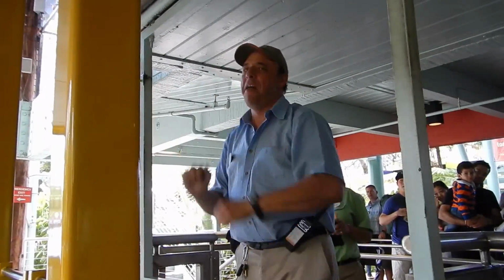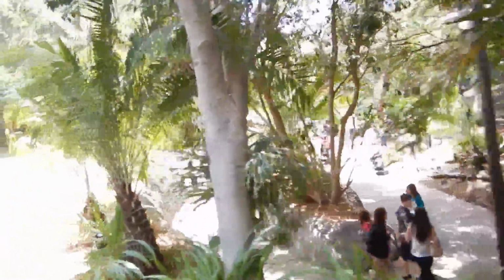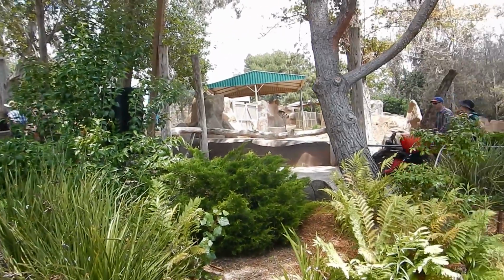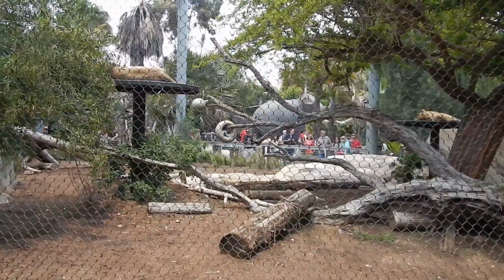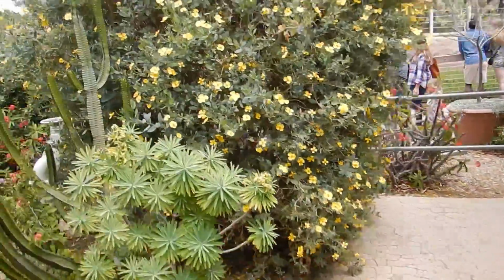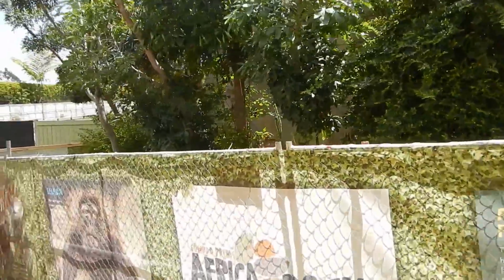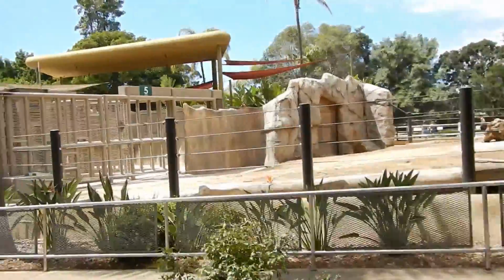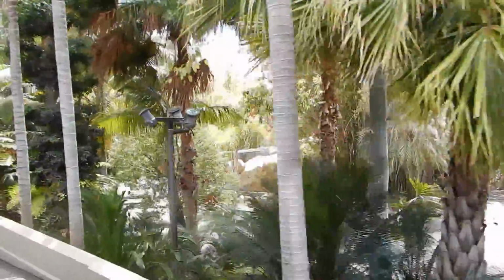SAN DIEGO ZOO GUIDED BUS TOUR POV San Diego California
Guided Bus Tour at the San Diego Zoo in San Diego, California, USA.  This is from our May 2016 trip to the San Diego Zoo.  The zoo is celebrating 100 Years in 2016!

We are a family of 5 with another baby on the way! We love video games, outdoors, traveling, and exploring different cities and attractions.
Our channel is about sharing our adventures with anyone that wants to watch.  We have all sorts of family videos to share including video games, camping, daily vlogs, attractions,  and challenges.

Find us on these other great websites!